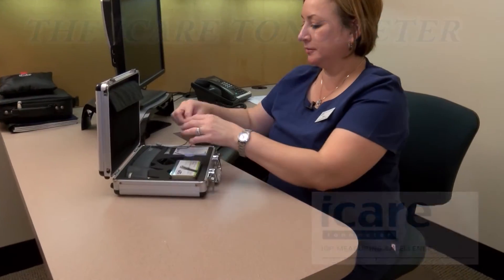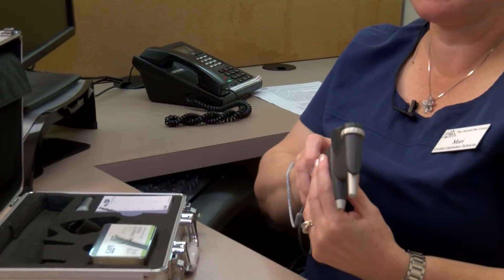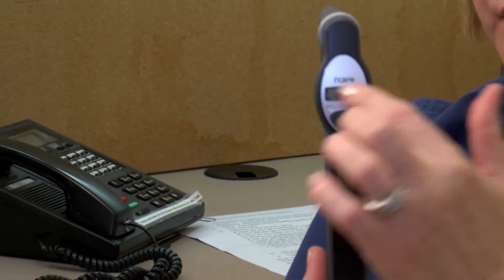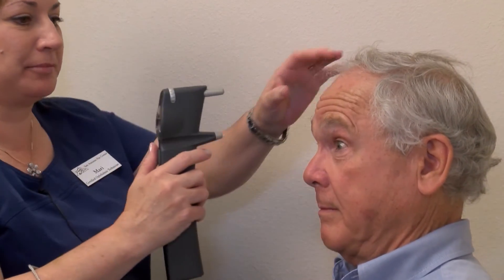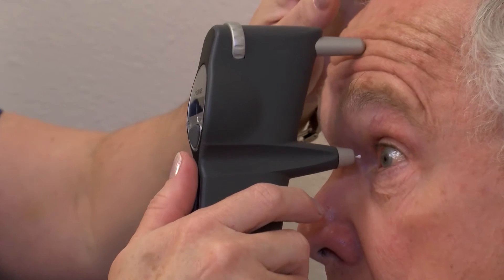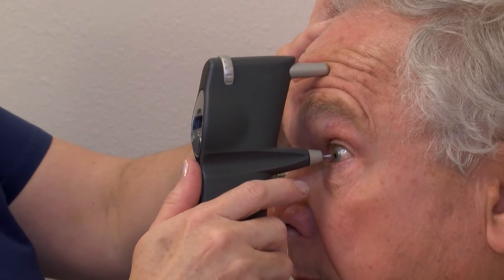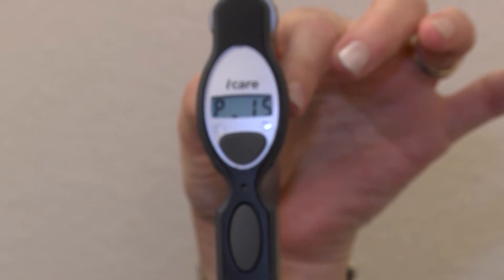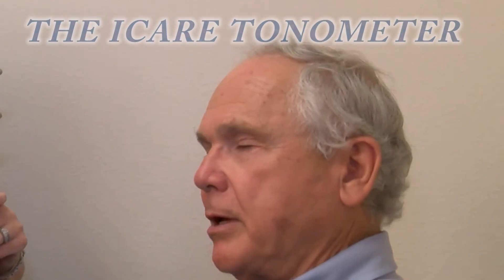The icare rebound TONOMETER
A brief introduction and demonstration of the icare tonometer, with Dr. Dudley Harris of San Antonio Eye Center / STTEC